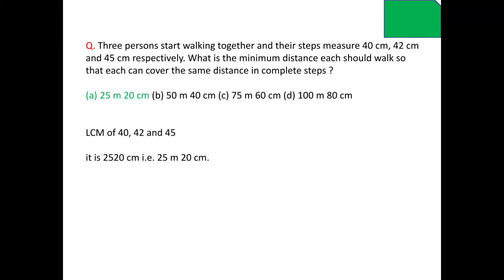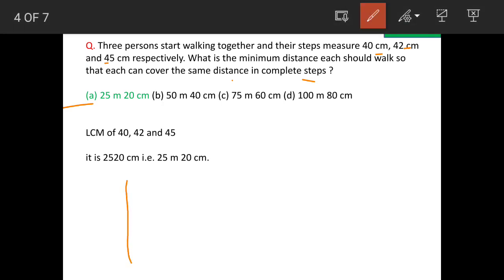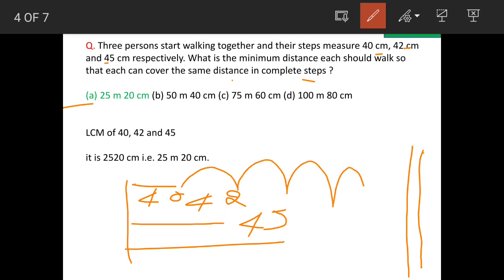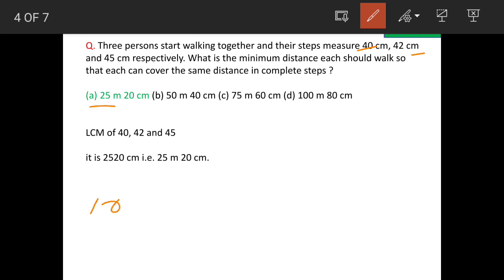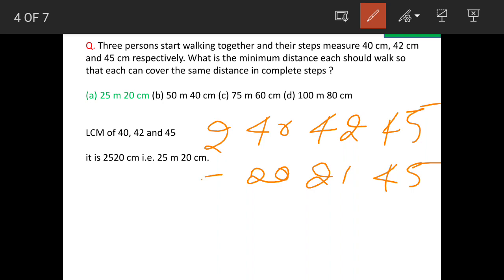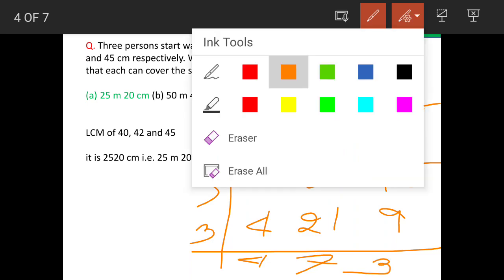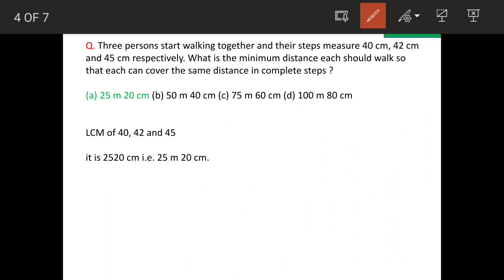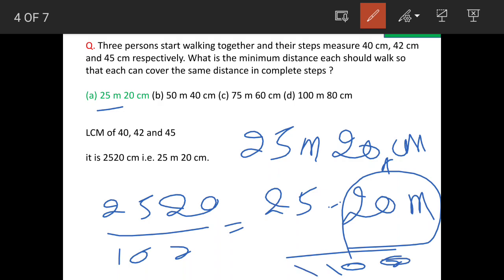Three persons start walking together and their steps measure 40 cm, 42 cm and 45 cm respectively.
Q. Three persons start walking together and their steps measure 40 cm, 42 cm and 45 cm respectively. What is the minimum distance each should walk so that each can cover the same distance in complete steps ?

(a)25 m 20 cm (b) 50 m 40 cm (c) 75 m 60 cm (d) 100 m 80 cm

LCM of 40, 42 and 45

it is 2520 cm i.e. 25 m 20 cm.